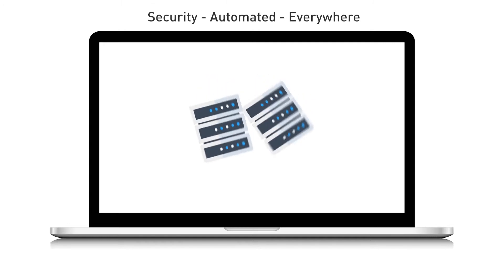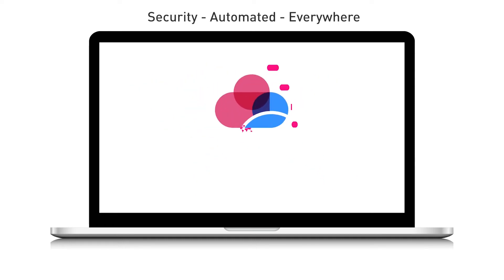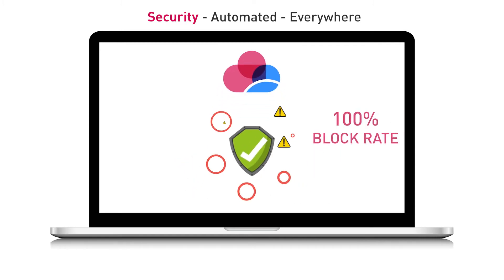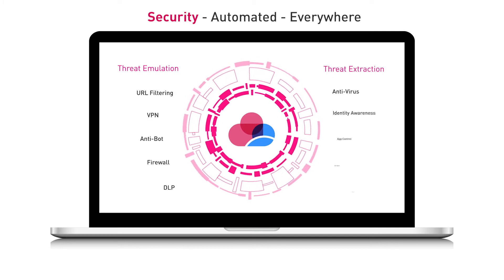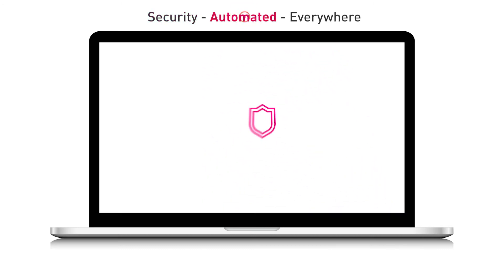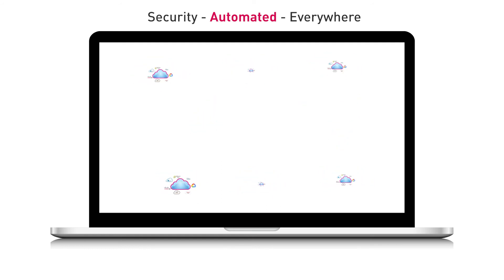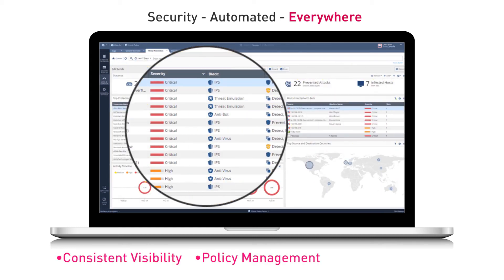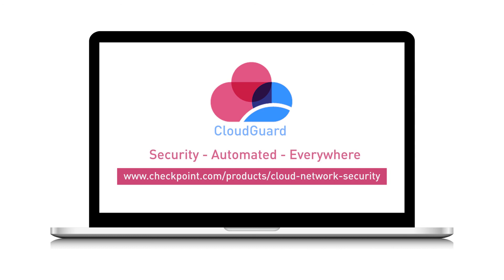CloudGuard Network Security: Advanced Threat Prevention for Public, Private & Hybrid-Cloud Security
CloudGuard Cloud Network Security, part of the CloudGuard Cloud Native Security platform, provides advanced threat prevention and automated cloud network security through a virtual security gateway, with unified security management across all your multi-cloud and on-premises environments.